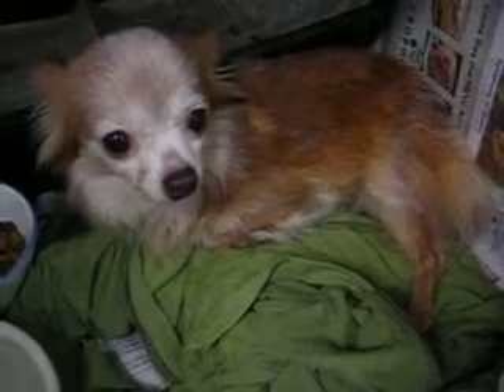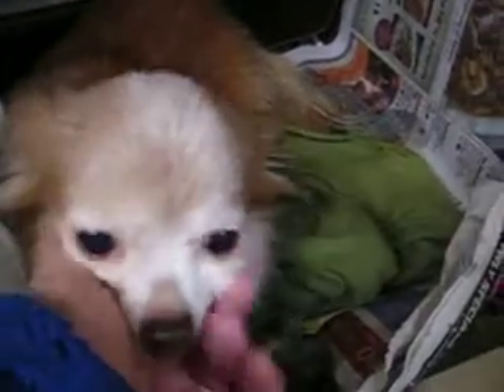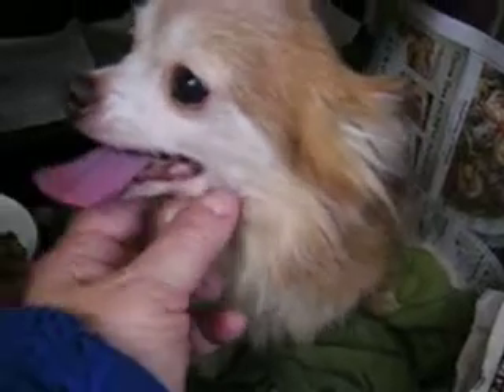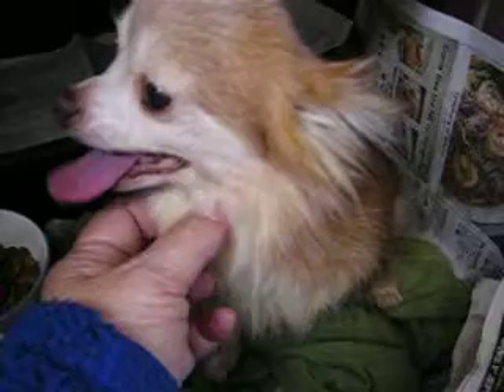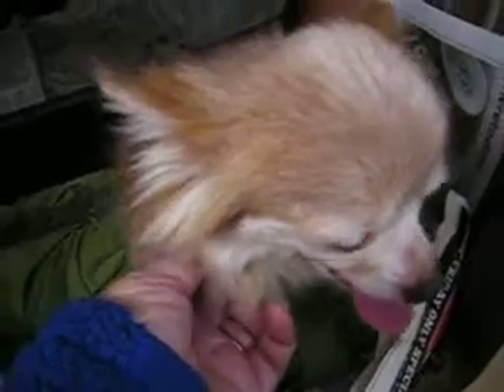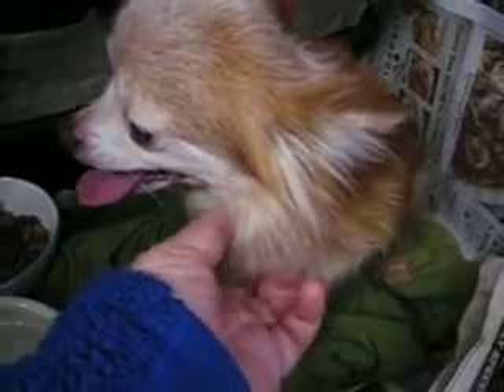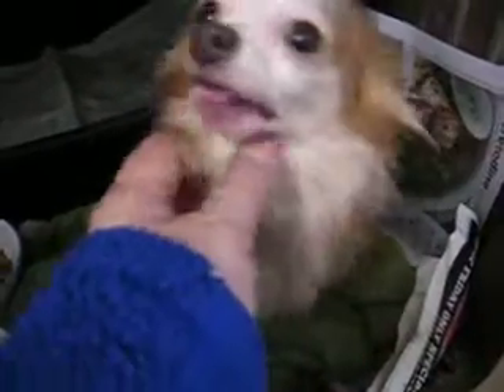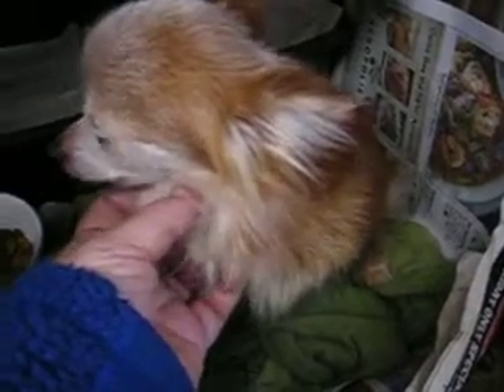LKLs October Gold Chihuahuas ,CKC 2Ruby Water Broke Jan22 2015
Tiny 4lb Ruby is having her litter. Artist is the dad ( Yorkie) 5lb.She is in labor.